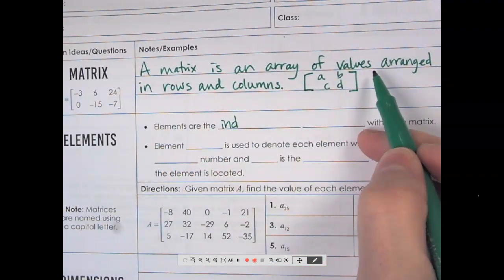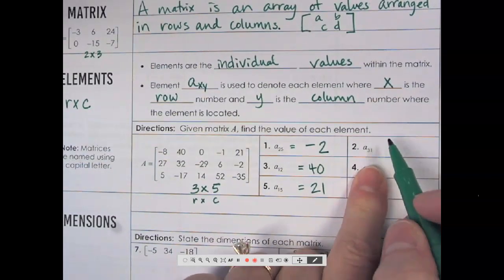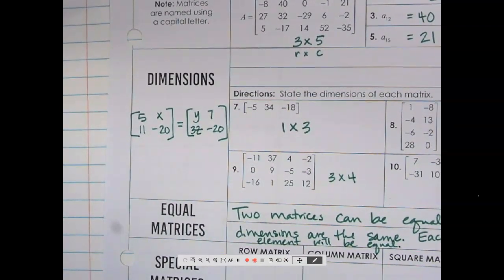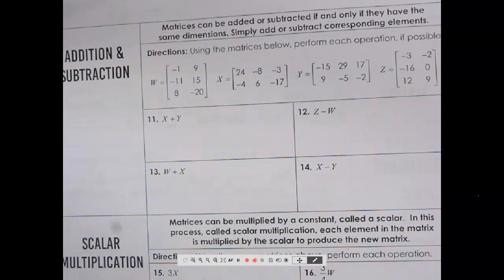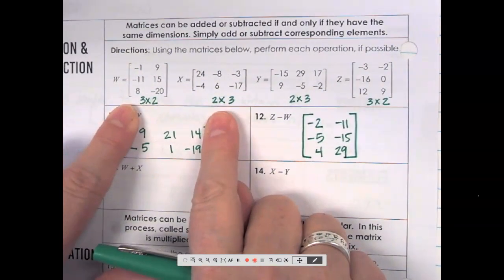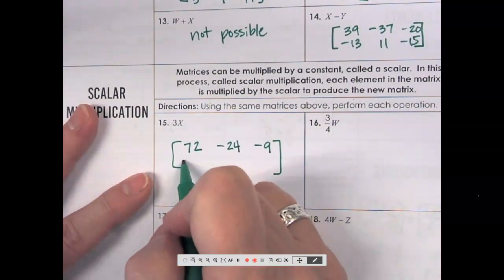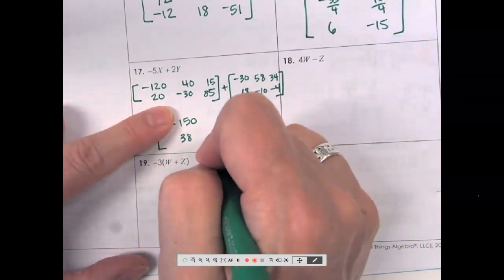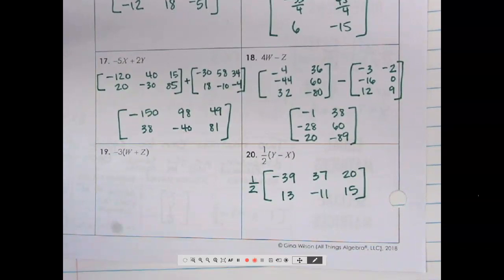11/30/23 Lesson 6.3 Matrices